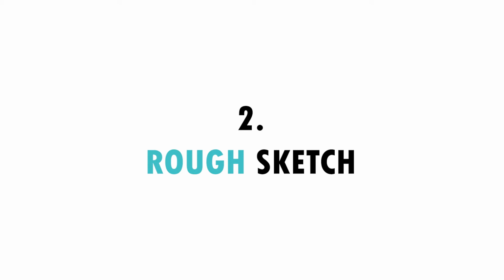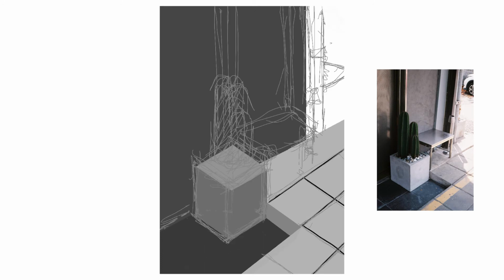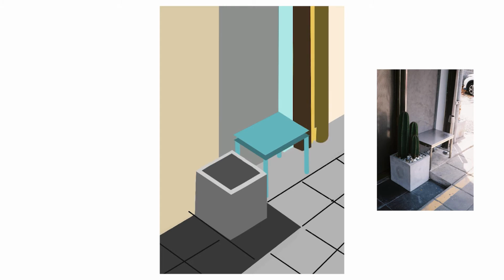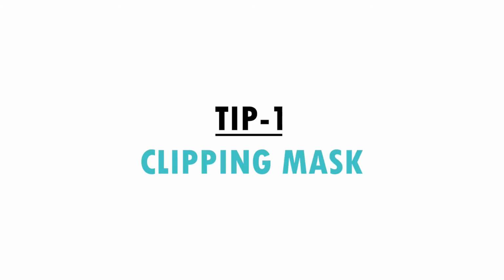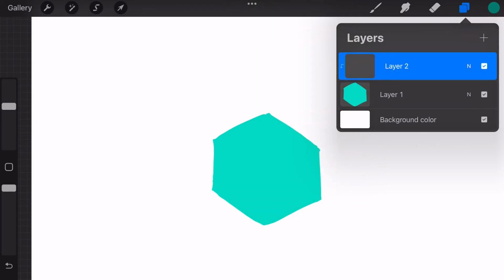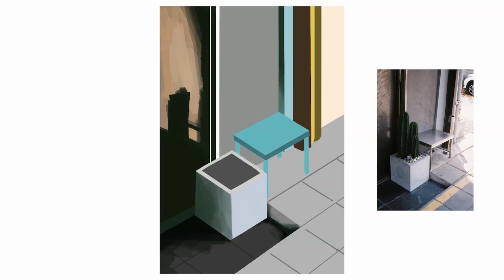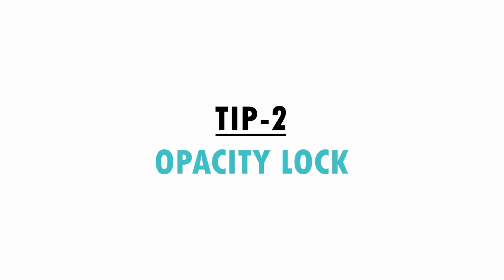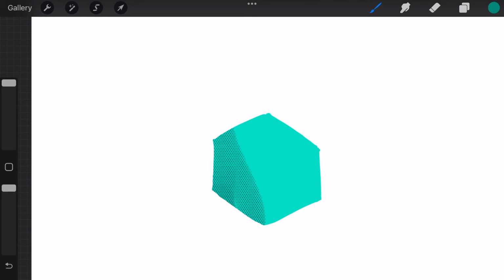How I paint a simple background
Software: Procreate